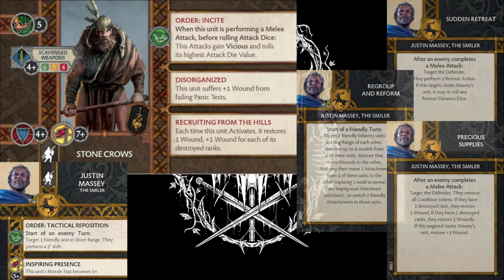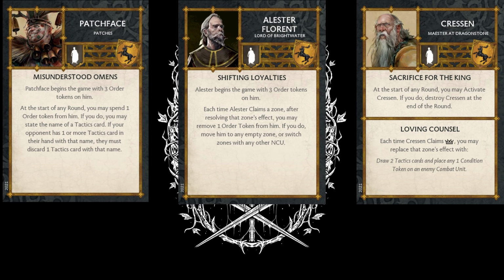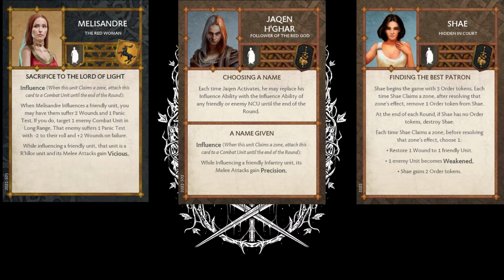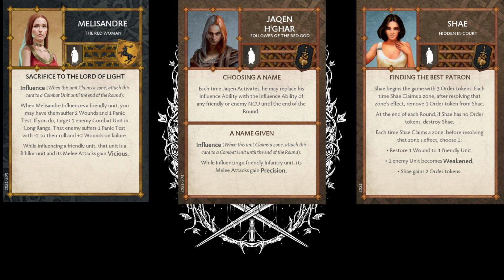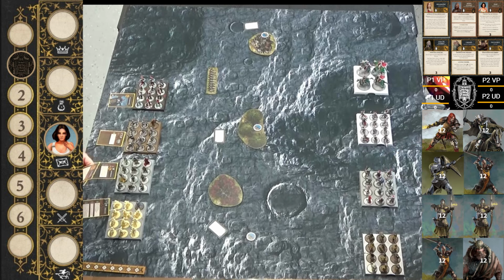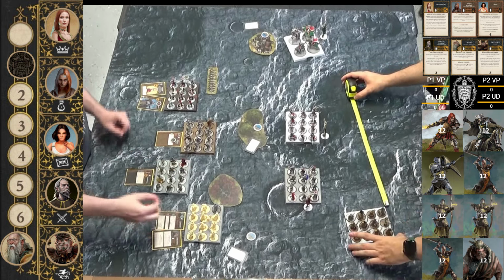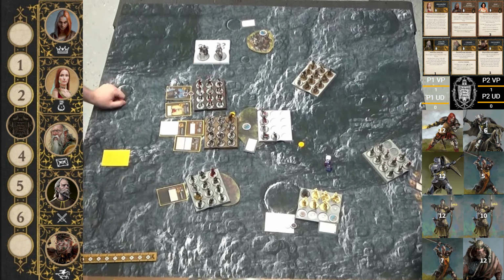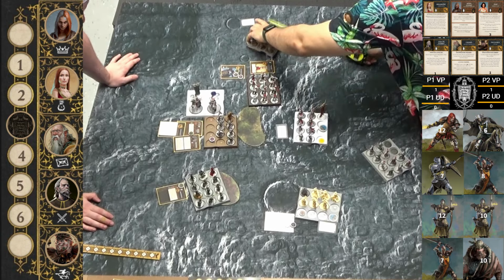Broken Banners Battle Report: Vargo Hoat v Justin Massey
The civil war divides even further as Stannis's own troops fight themselves.  The sadistic mercenary, Vargo Hoat rebels and it's up to Justin Massey to set him straight.  I sure do hope you like King's Men!